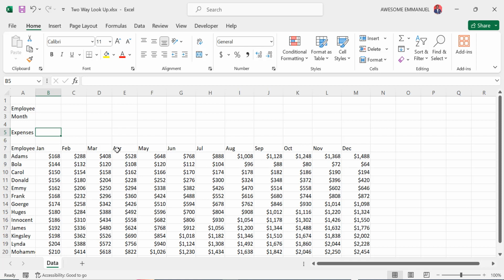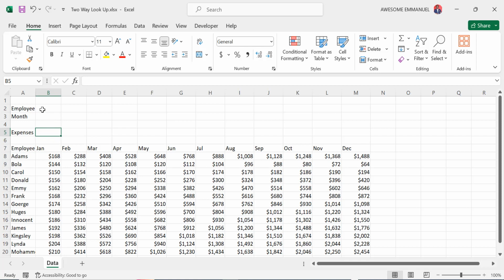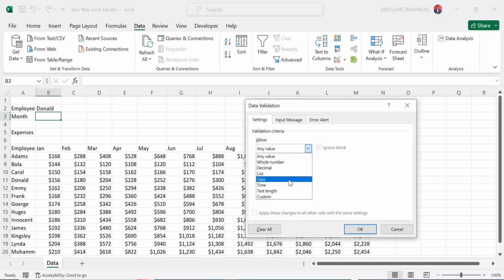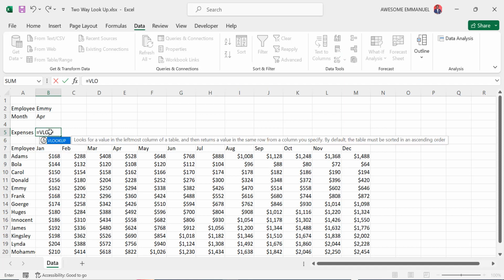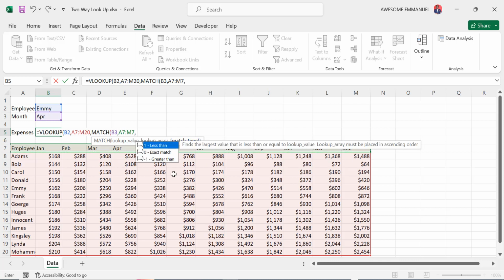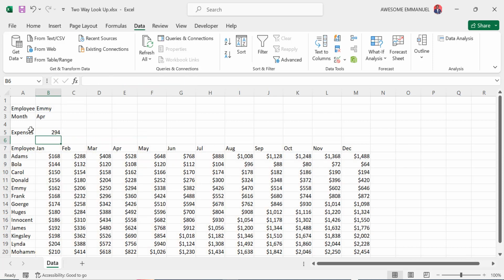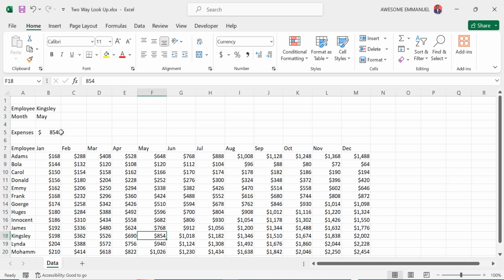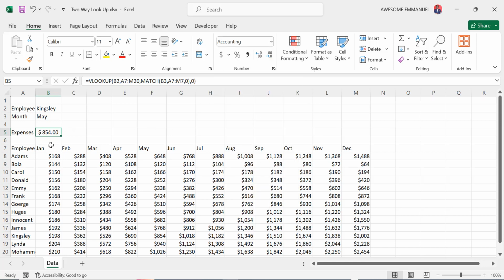Two Way Lookup In Excel